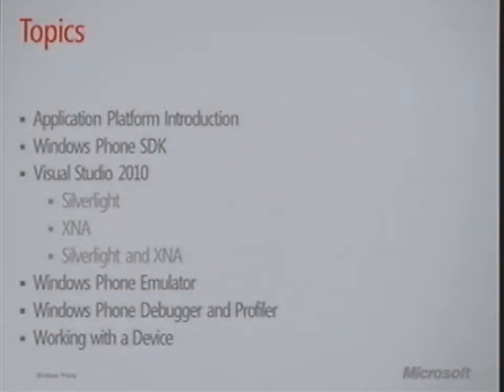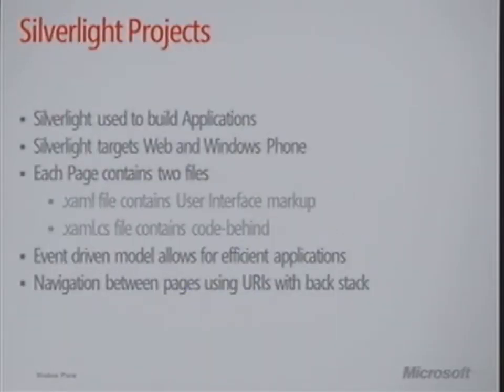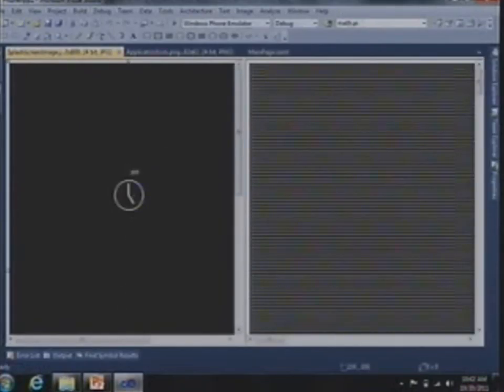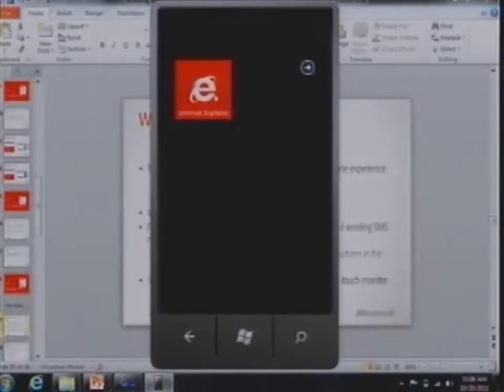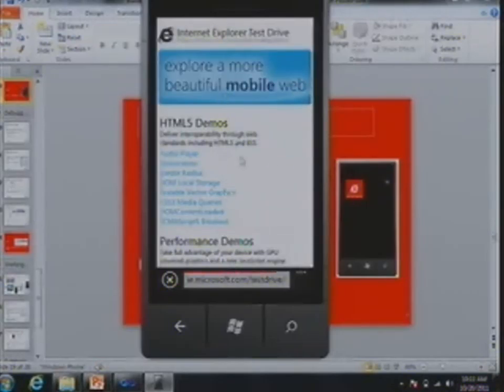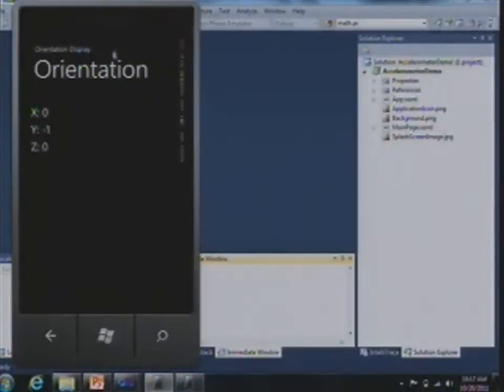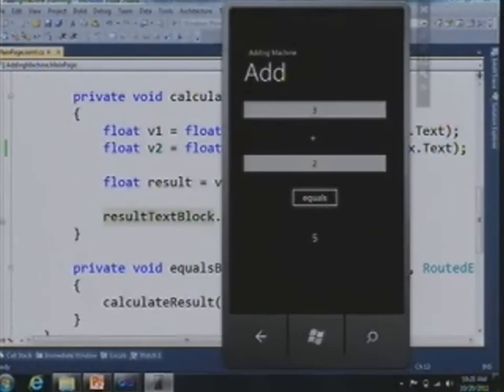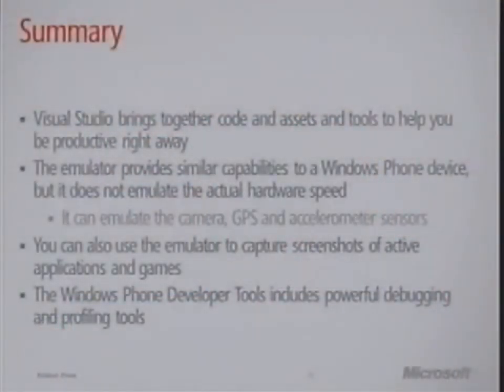Windows Phone Camps Online USA USA Session 2 Building Windows Phone 7 5 Applications with Visual Stu